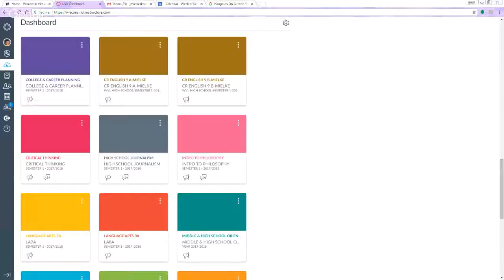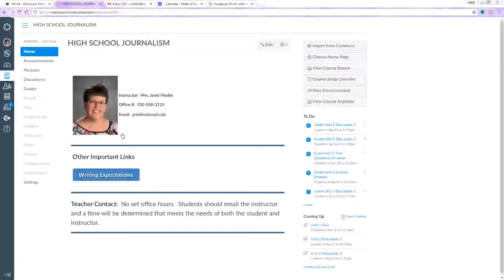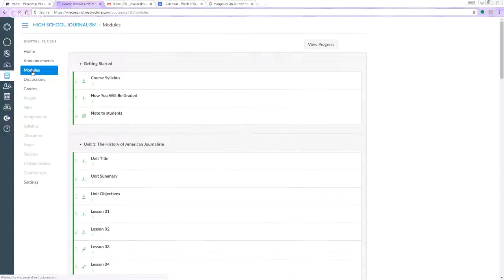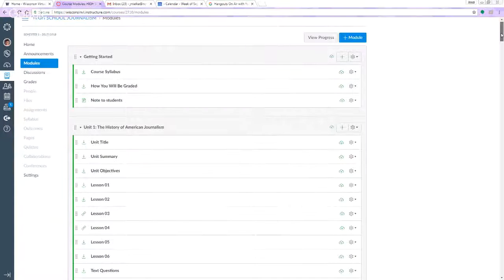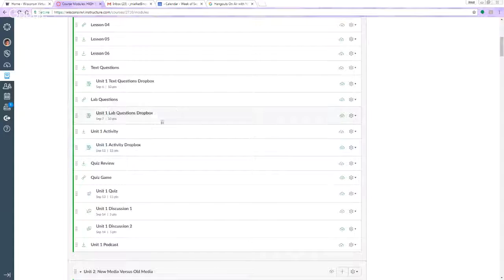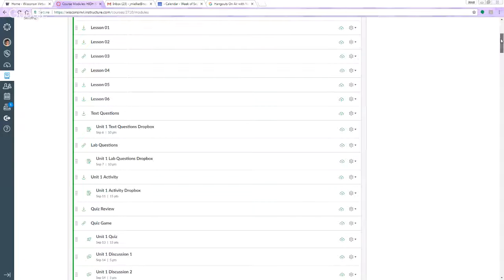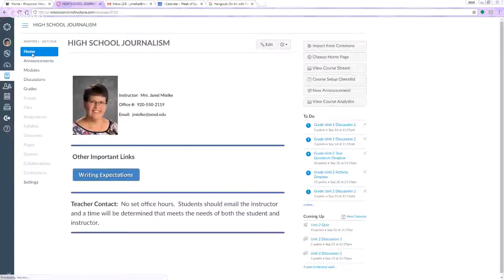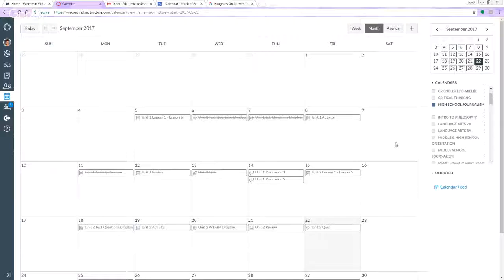WVL Electives with Mrs. Mielke